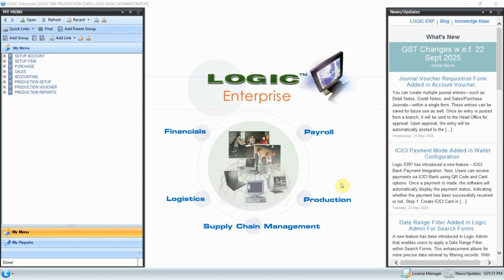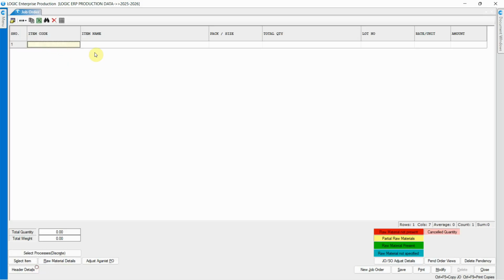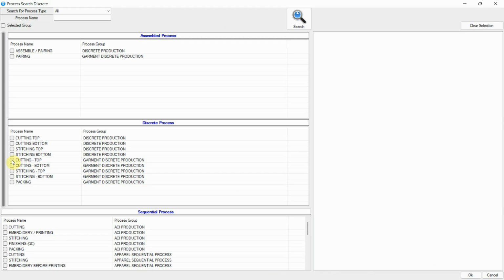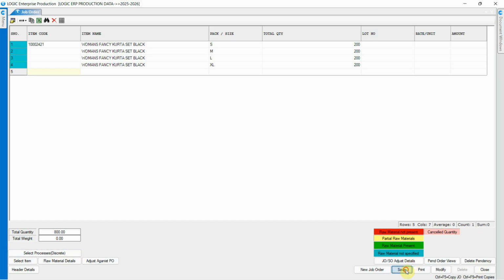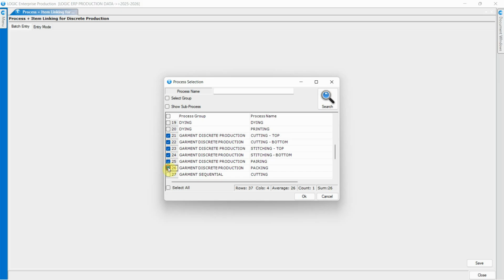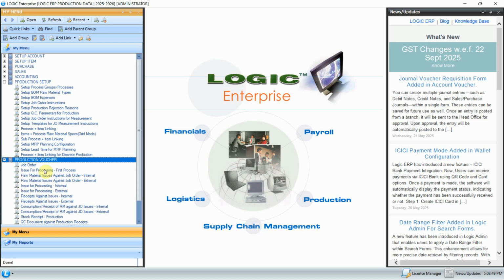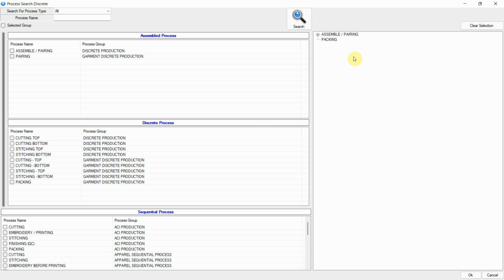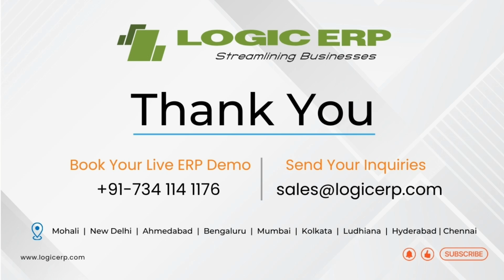How to Map Items to Processes in Discrete Production ?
In this video, we will guide you step-by-step on how to map items to production processes in discrete manufacturing within LOGIC ERP Software. Learn how to assign items to specific processes, manage workflows efficiently, and ensure smooth production planning. This tutorial is ideal for production managers, inventory controllers, and ERP users who want to optimize manufacturing operations.

Optimize Discrete Manufacturing: Map Items to Processes Effortlessly in LOGIC ERP Software.

0:00 – Welcome to LOGIC ERP
0:09 – Discrete Production: Item & Process Linking Overview
0:18 – Job Order Module for Discrete Production
0:20 – Create Job Order in Discrete Production
0:33 – Set Document Process Type as Discrete
0:38 – Add Item and Production Quantity
1:06 – Assign Discrete Processes to Items
1:15 – Process Tree Mapping Explained
1:20 – Process + Item Linking Option Overview
1:27 – Manual Process and Item Linking
1:38 – Save Job Order with Selected Processes
1:50 – Prelink Items with Processes Explained
1:58 – Process + Item Linking Setup
2:02 – Link Process with Items Step by Step
2:28 – Create Job Order Using Prelinked Processes
2:56 – Auto-Displayed Process Tree in Job Order
3:11 – Save Job Order with Predefined Process Tree
3:20 – Benefits of Process Prelinking in Discrete Production
3:30 – Thanks For Watching